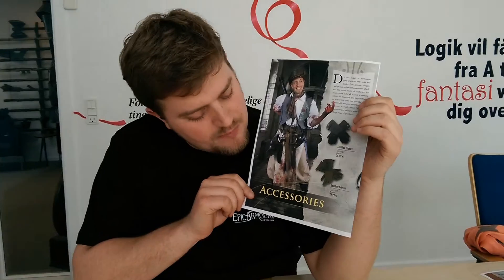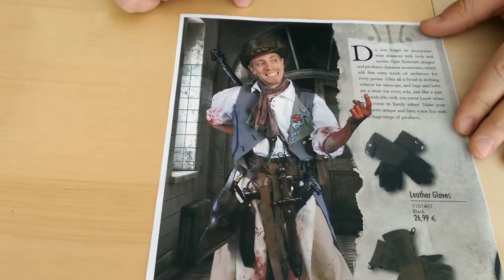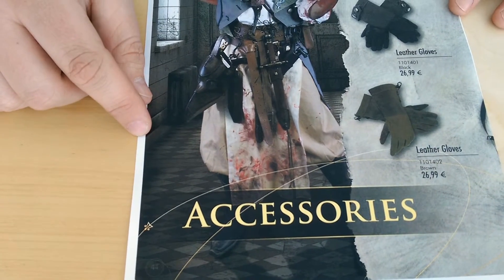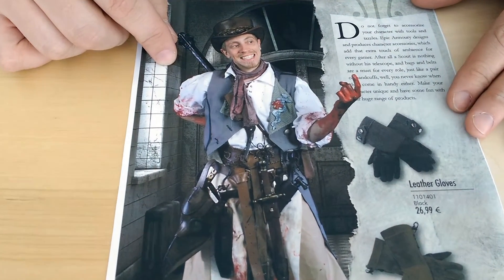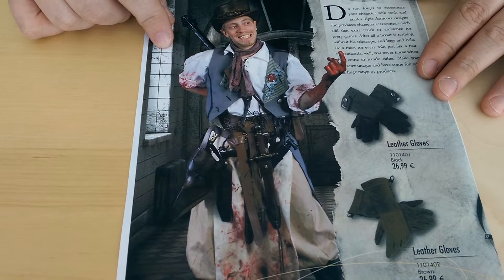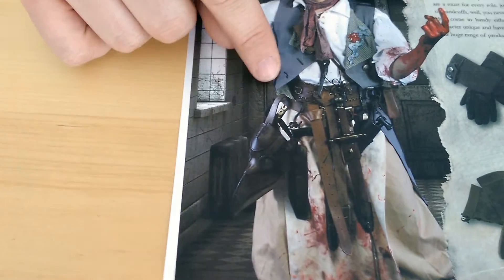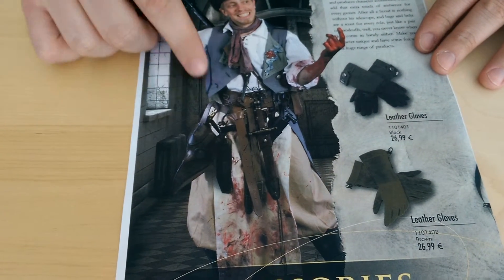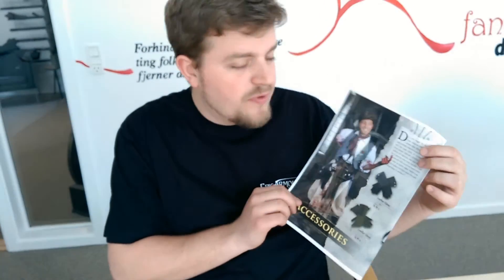Presentation of "The Field Medic" character | Epic Armoury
Presentation of the character found on p 44of the Epic Armoury 2014/2015 Catalogue